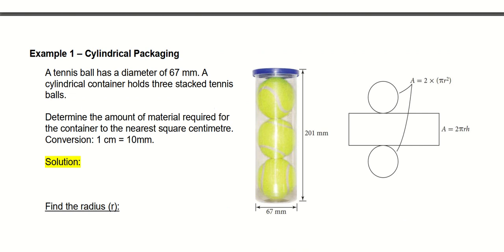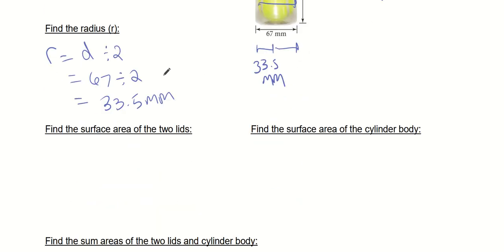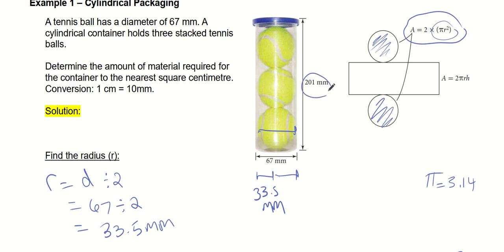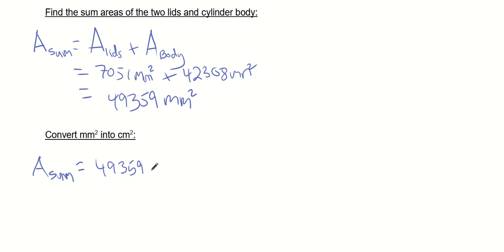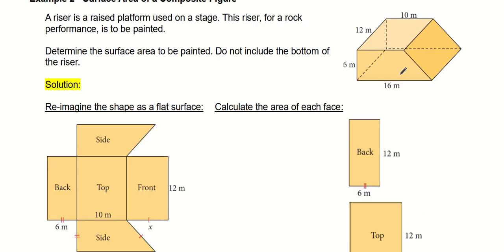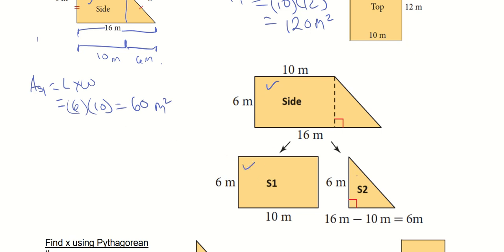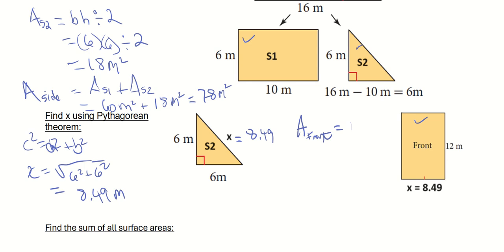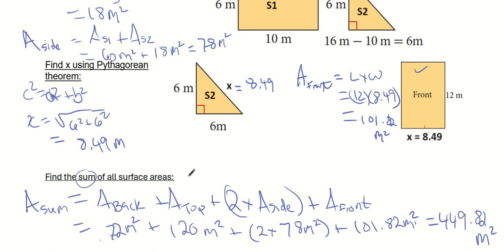MAP4C Unit3 Lesson 3 - 1.3 Surface Area